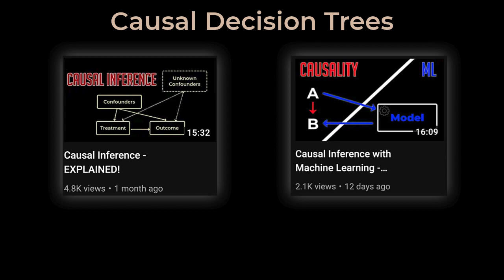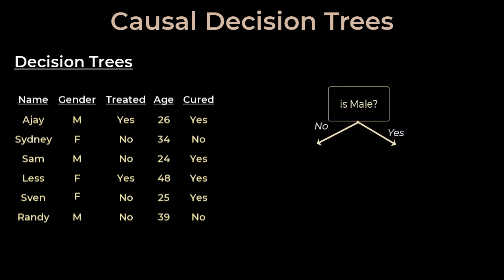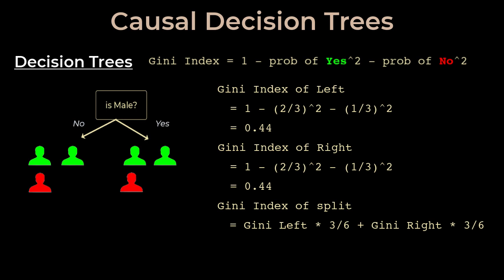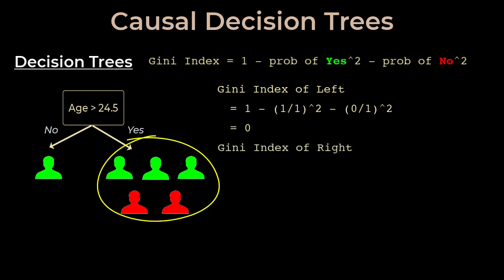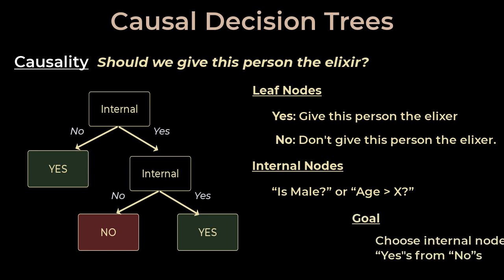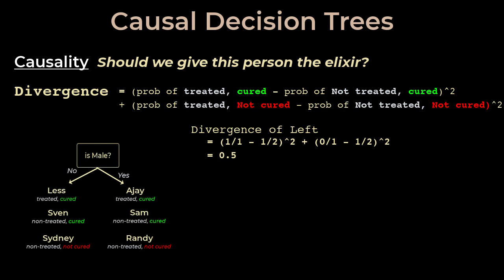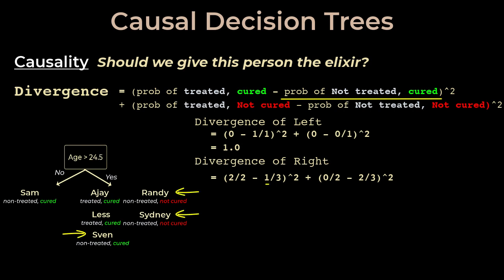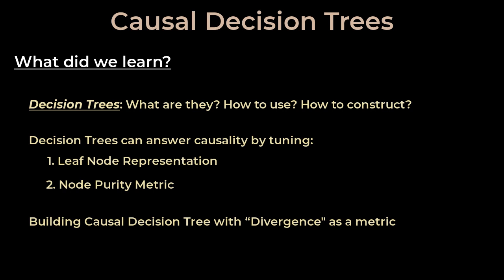Decision Trees are more powerful than you think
Let's talk about how decision trees can be used for modeling and causal inference!

INVESTING
[1] Webull (You can get 3 free stocks setting up a webull account today)

[2] Section 3 talks about Deicion Trees for uplift modeling for single and multiple treatments
[4] Section 5.3 shows how random forests can model uplift directly

TIMESTAMPS
0:00 Introduction
0:40 Using Decision Trees
2:38 Building Decision Trees
11:28 Answering Causal Questions with Decision Trees
13:25 Building Causal Decision Tree
20:34 Summary